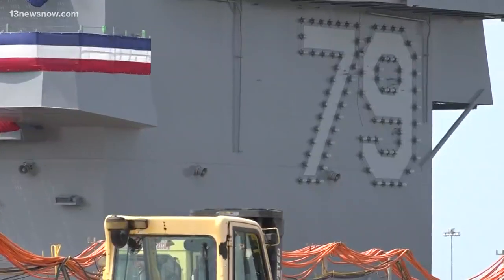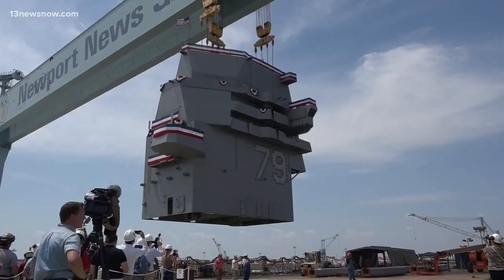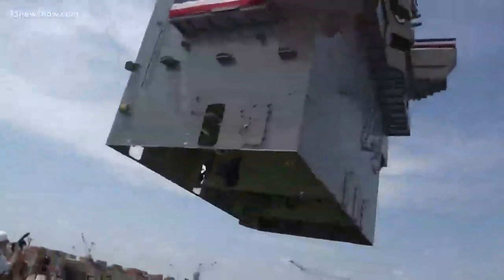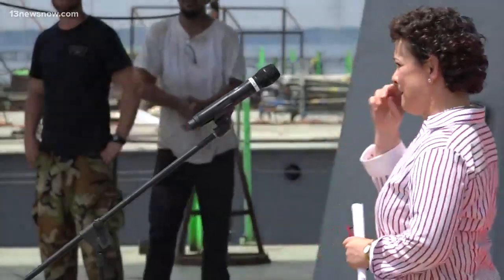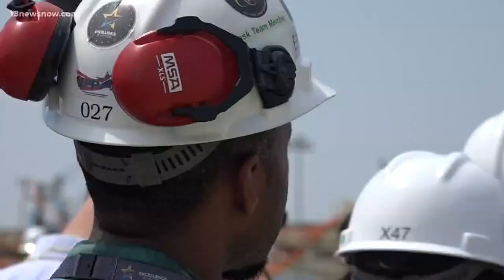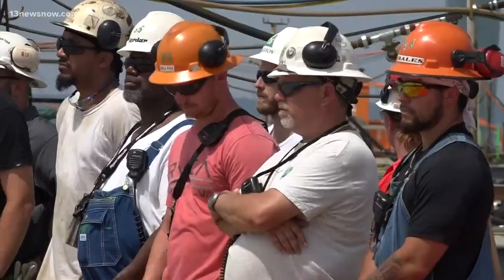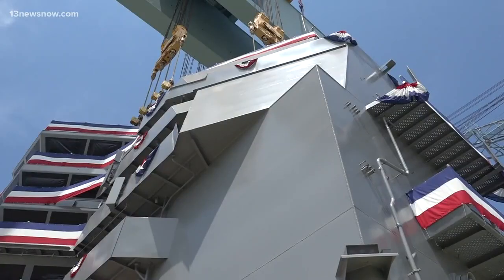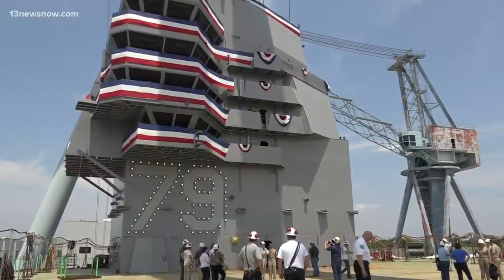Island installed on future USS John F. Kennedy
Newport News Shipbuilding reached a milestone for the country's next aircraft carrier.  The island was added to the USS John F. Kennedy giving the ship the distinctive profile of an aircraft carrier.